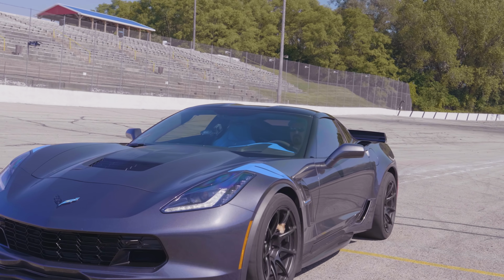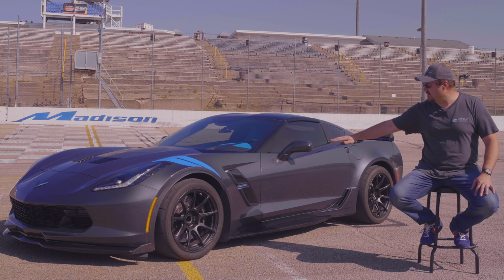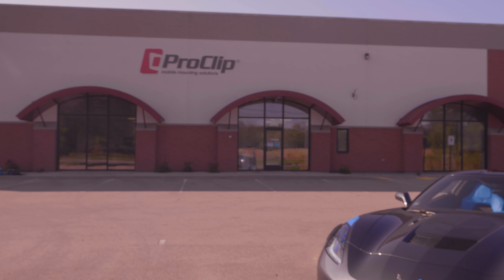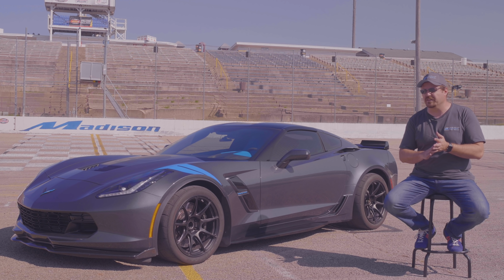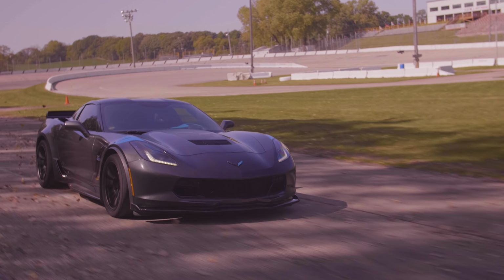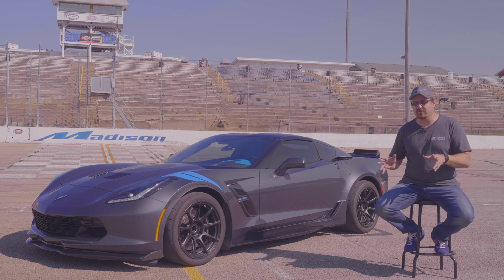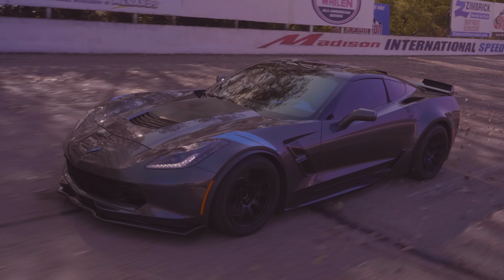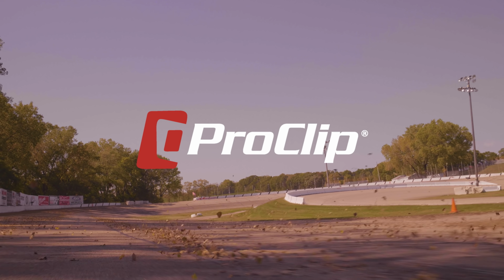Made for the Track | Brendan’s Corvette Grand Sport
Welcome to the ItFitsMe Spotlight Series by ProClip USA! Brendan’s 2017 C7GrandSport is the fourteenth featured vehicle! What makes this Corvette so unique? First launched at the 2016 Geneva Motor Show, his Collector’s Edition Corvette GrandSport is number 865 of 935 ever made and only 1 of 200 with a manual transmission. Learn more about his visit to the ProClip HQ in Madison, Wisconsin!

At ProClip, we specialize in creating custom dashboard mounts to dock the latest smartphones. Since our products fit every make, model and year vehicle we spend a lot of time in cars! What vehicle should we spotlight next? Comment and let us know!

ProClip is a two-piece custom phone mounting solution for your vehicle. The vehicle mount is custom made to fit your specific make, model and year vehicle. The cell phone holder is custom made to your specific device. The two pieces combine to create your in-vehicle phone mount

A special thanks to Madison International Speedway for the use of their track